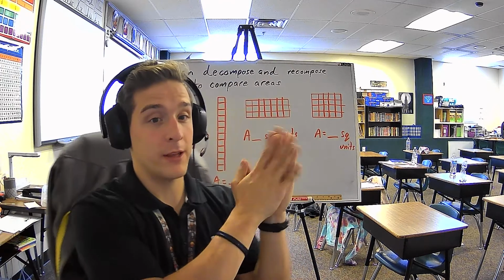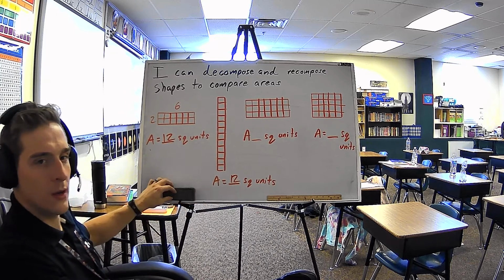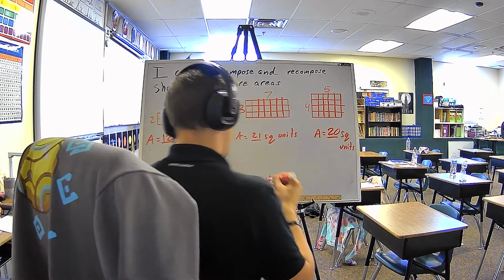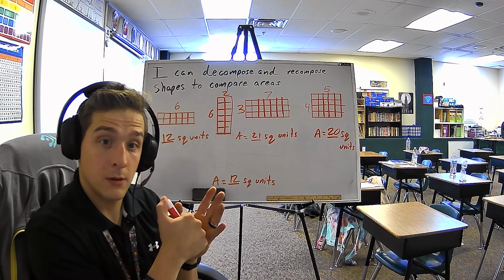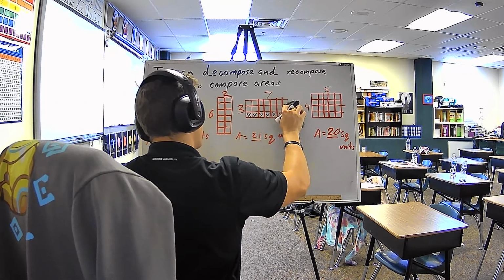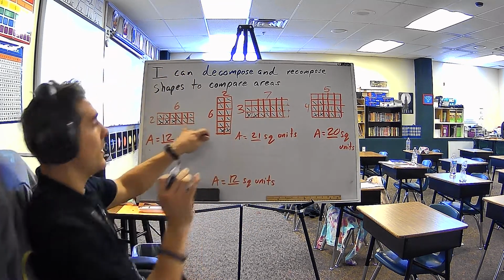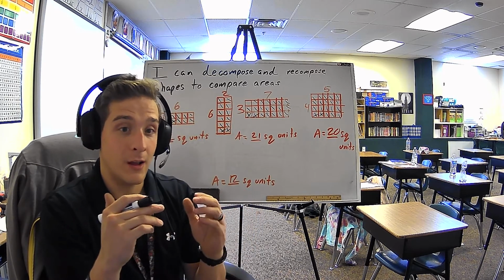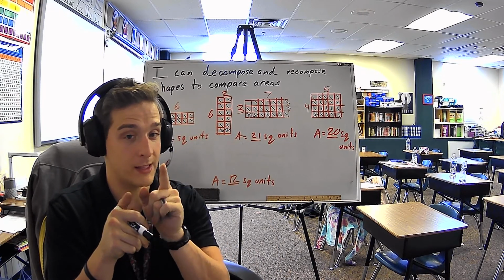M4L2 | 3rd Grade Eureka Math